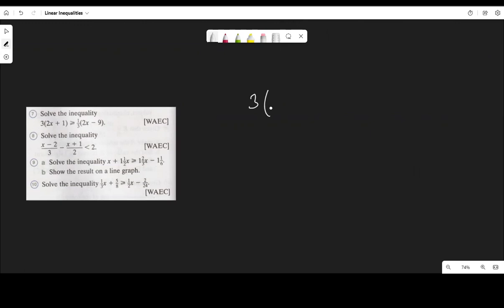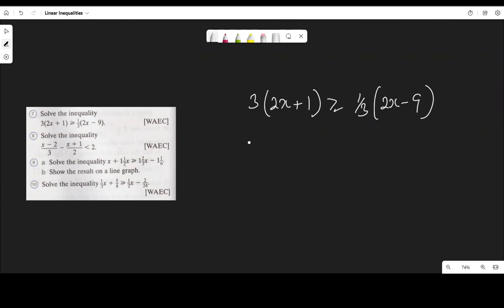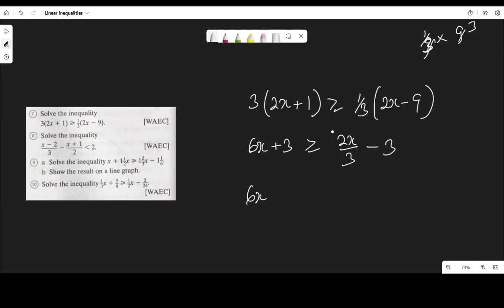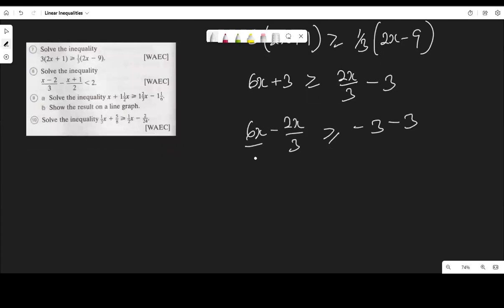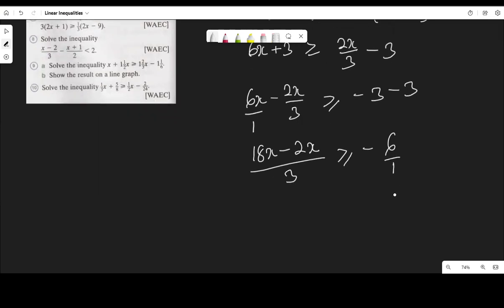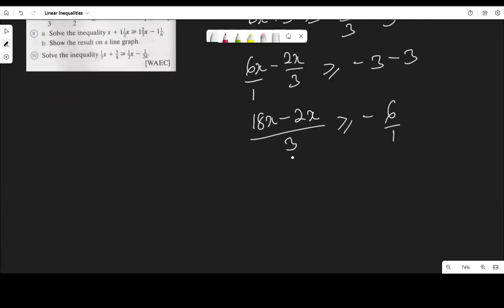Linear Inequalities (WAEC Past Question 2)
In this video we will learn how to solve problems on Linear Inequalities, using WAEC past question